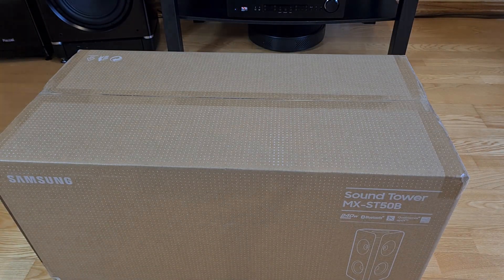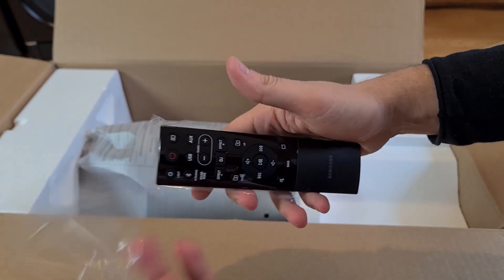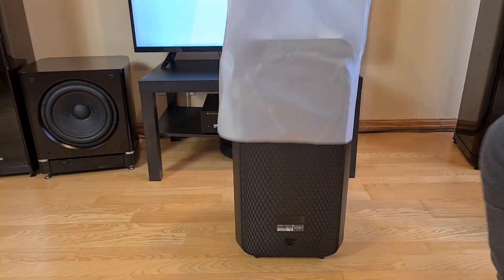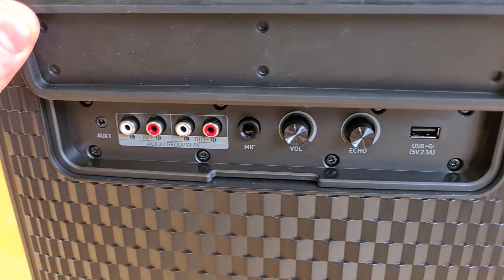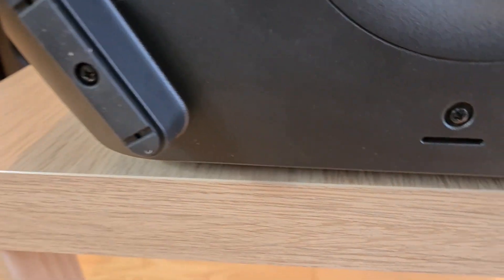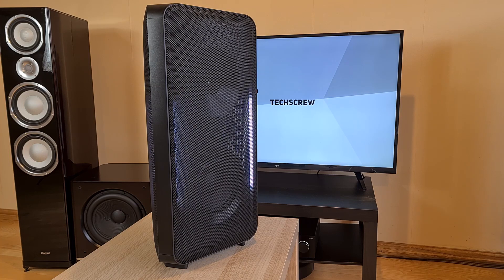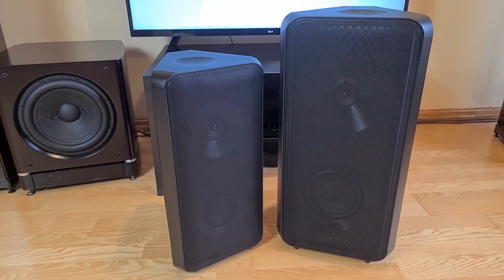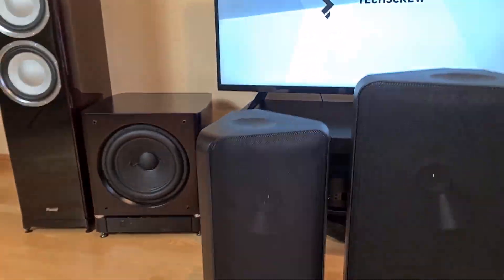Samsung MX ST50B speaker unboxing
New Samsung MX ST50B sound tower bluetooth speaker unboxing and first look. Quick sound and light demo. Next time sound test, review and teardown versus samsung mx-st40b speaker.

Main features:
- Uniquely designed bi-directional speakers kick up the sound with 240 watts of high power.
- Enjoy up to 18 hours of unplugged entertainment with our built-in battery.
- Rain or shine, enjoy year-round outdoor entertainment with this soundtower that is IPX5 rated for water resistant durability against water and dust.
- Party Lights - set the mood with festive LED lighting effects. Enjoy party, ambient, and dance modes.
- Bluetooth Multi Connection - connect two smart devices simultaneously and share the sound tower with ease. No more jumping back and forth, just deciding what’s next.
- Group Play gets your party thumping. Connect multiple Samsung Sound Tower devices for a richer sound experience—with wire and wirelessly.
- Party Sound Mode - Plus up your party with enhanced and punchy bass that’s sure to set the tone for fun times.
- Sound Tower App - Just download the Sound Tower App to control everything from built-in LED lighting to sound effects and even your EQ setting—right from your Android or iOS device.

Samsung mx-st50b specs:
- Number of Channels: 2
- Number of Speakers: 4
- Total Power (W): 240
- BASS Booster: Yes
- Water-resistant: Yes(IPX5)
- Battery Life: 18hour
- Bluetooth Codec: SBC, AAC, apt-X
- USB Music Playback: Yes
- Analog Audio Input: Yes (3.5mm)
- Bluetooth® Multi Connection: Yes

🇷🇺 Hазвание видео: Звуковая система Samsung MX-ST50B распаковка Портативная акустика
🇩🇪 Video-Titel: Samsung MX-ST50B Sound System Auspacken Tragbarer Lautsprecher

Chapters
0:00 Samsung MX ST50B sound tower unboxing
0:15 what's in The Box?
0:55 first look features
2:07 startup sound and light effect
2:19 quick audio test .